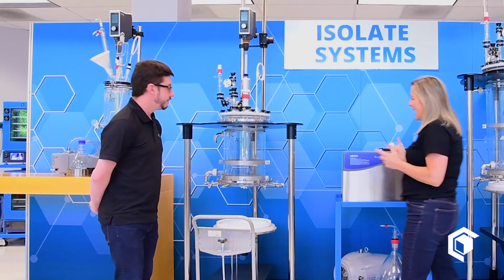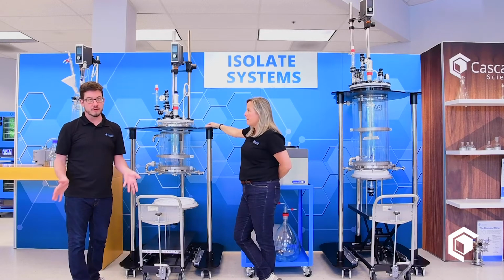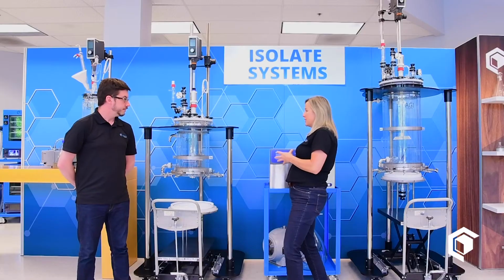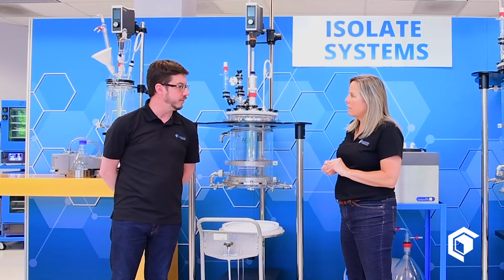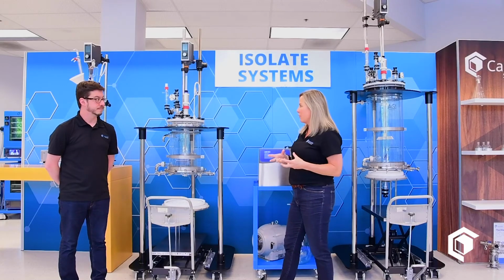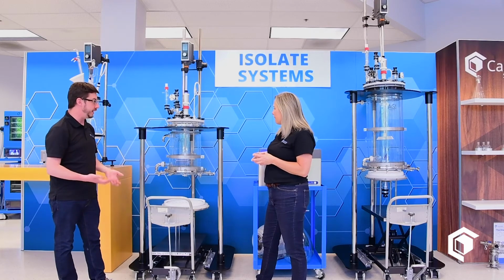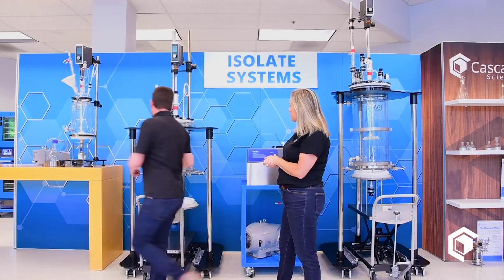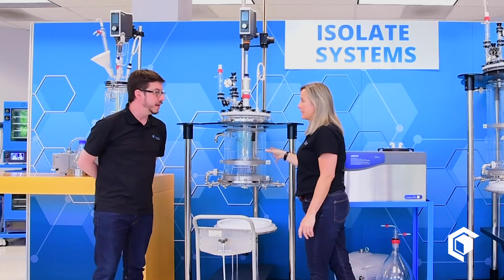Filter Reactor Lab Chat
Come, join our lab chat on all things filter reactors! From the way we built them, the why, and the how-to-use. We explain it all!